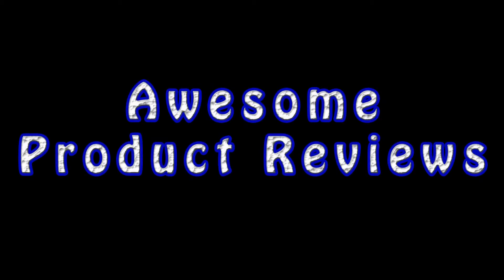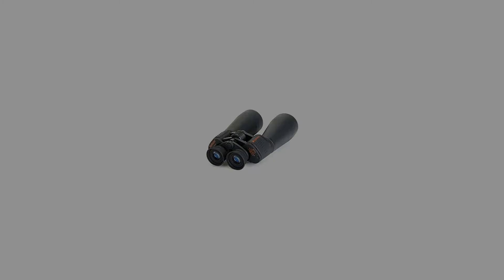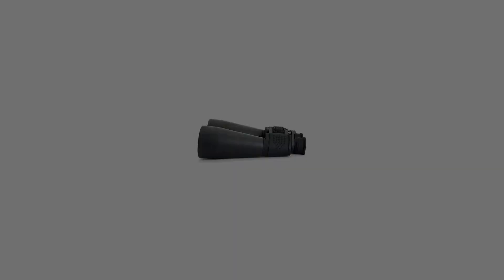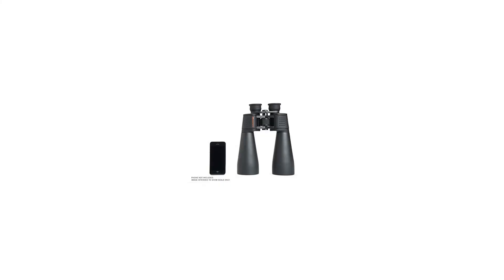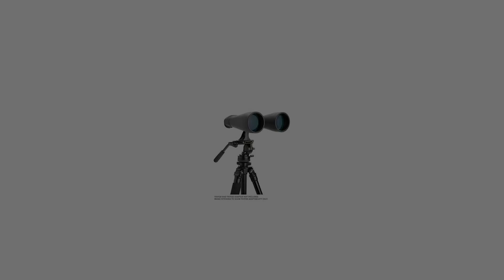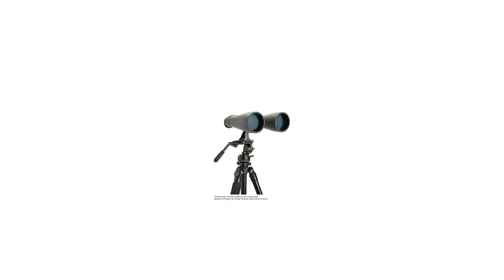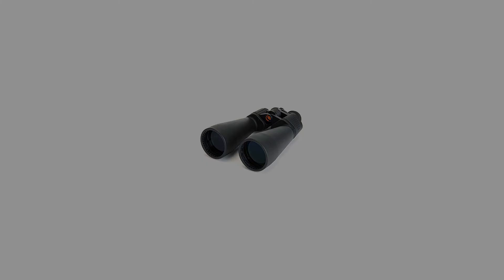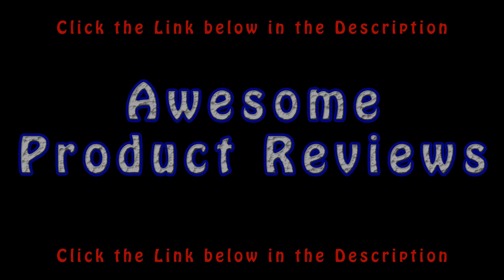Celestron 71008 SkyMaster 25 x 70 Binocular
25x magnification porro prism binocular High quality BAK-4 prisms Large 70 mm objective lens offers maximum image brightness in low-light and long-range conditions Multi-Coated optics for sharp.

Clear views Long eye relief ideal for eyeglass wearers 25x magnification porro prism binocular with ultra sharp focus across the field of view Giant 100mm objective lens offers maximum image brightness in low-light and long-range conditions Ultra sharp focus across the field of view Multi-Coated optics for sharp, clear terrestrial and astronomical views Protective rubber easy-grip covering and included carrying case for safe transportation